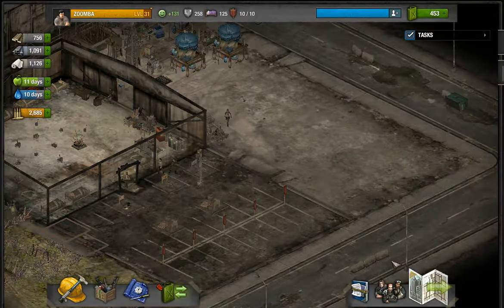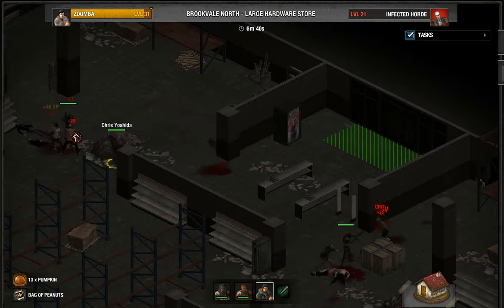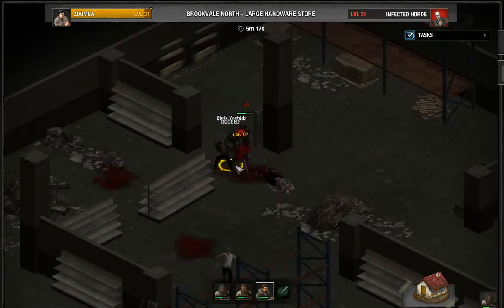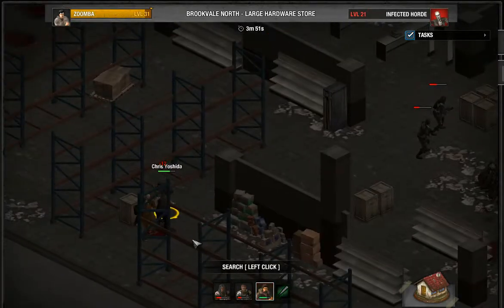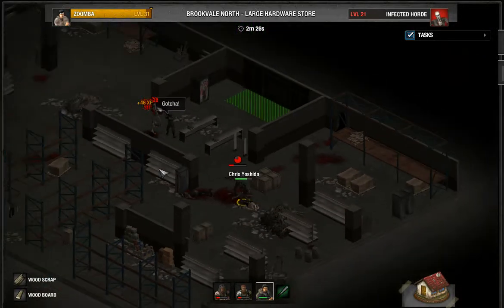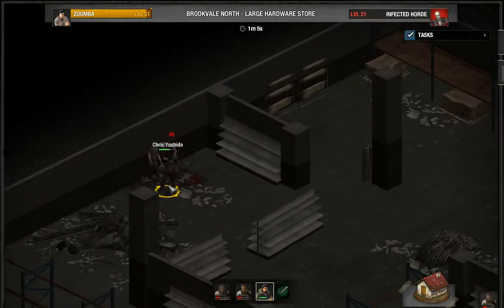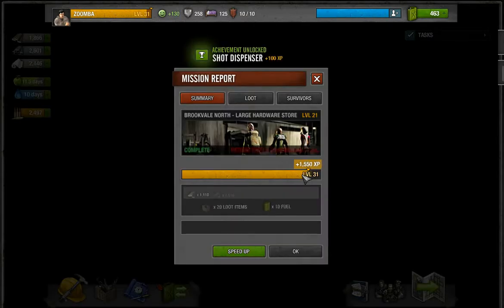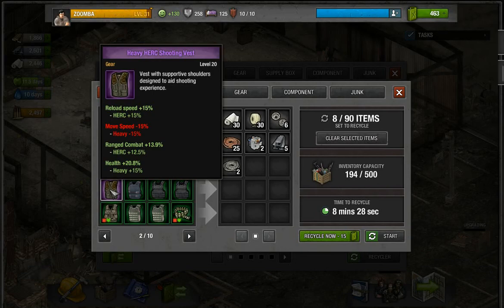Large Hardware Store Level 21 The Last Stand Dead Zone v1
Large Hardware Store Level 21 - The Last Stand - Dead Zone [v1] - Doing a mission primarily to gather resources.